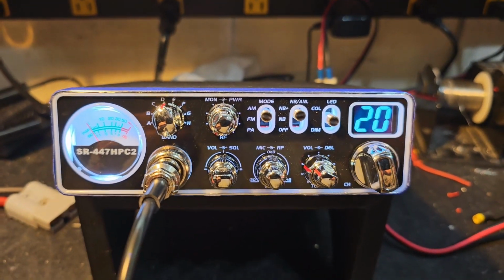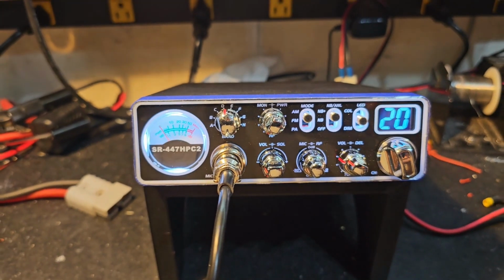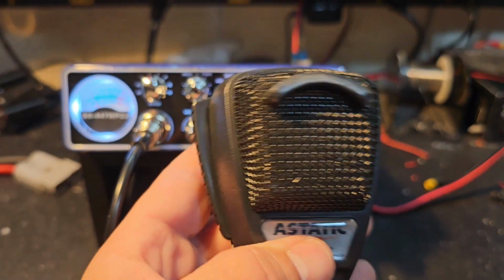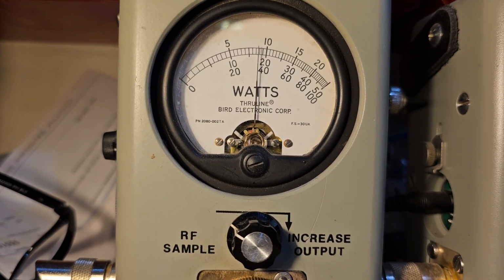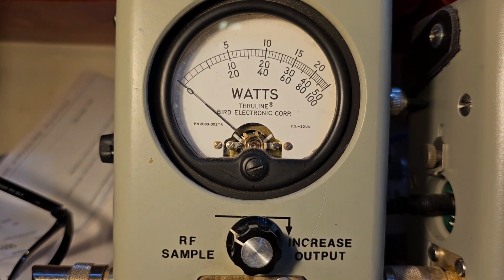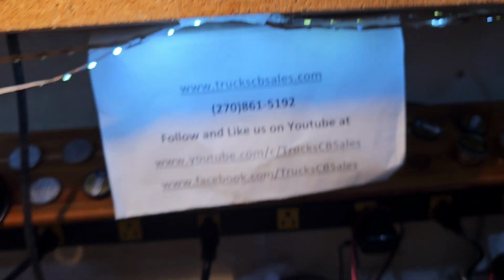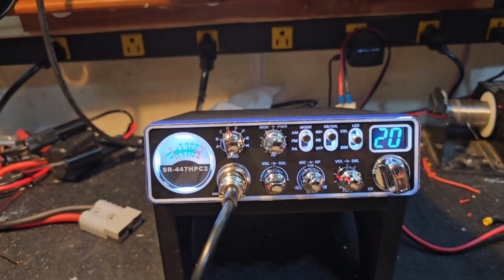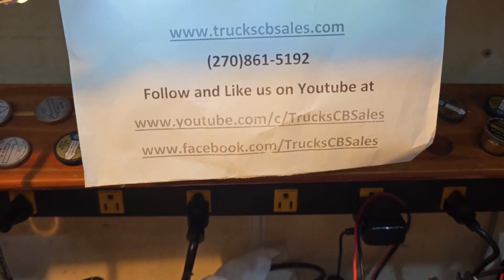Truckerized Stryker SR-447hpc2 tune up report for Jerry in NC from truckscbsales.com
Buy your Stryker SR-447HPC2 here today!